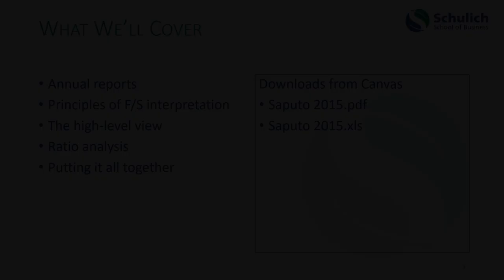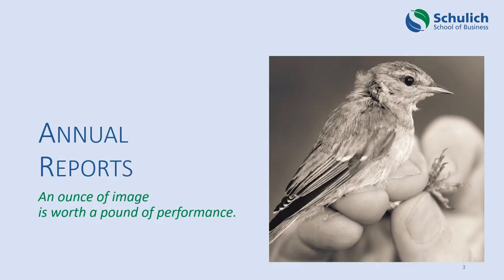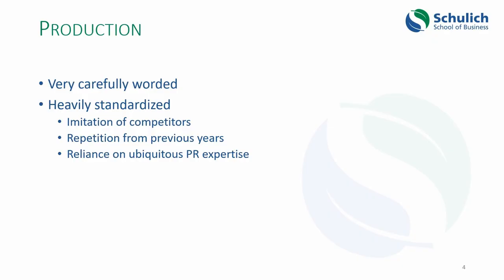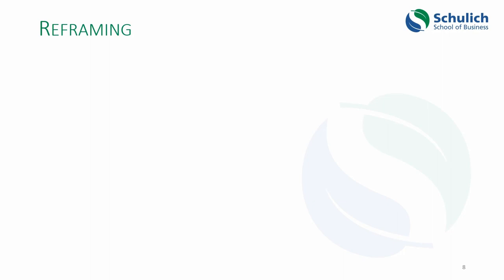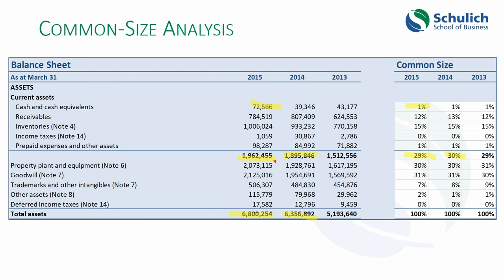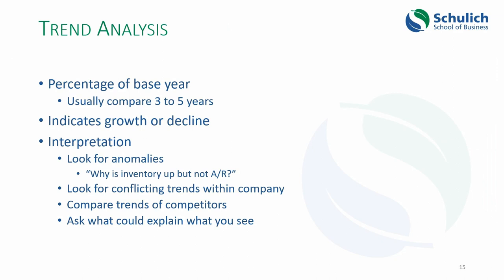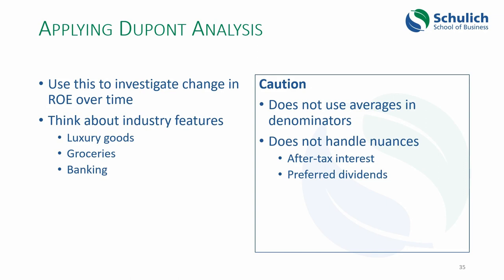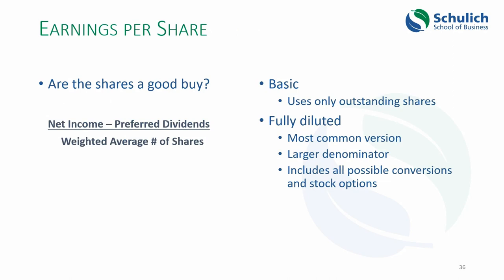Financial Statement Analysis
Financial statement analysis is about knowing how to look at financial statements, and then generating meaning from what you observe. This video will teach you how to do the necessary calculations for F/S analysis, and more importantly, how to interpret the results.

00:00 Financial Statement Analysis
00:00 INTRODUCTION
01:05 ANNUAL REPORTS
06:11 PRINCIPLES OF F/S INTERPRETATION
12:48 HIGH-LEVEL VIEW
12:51 Common-Size Analysis
16:00 Trend Analysis
20:41 RATIO ANALYSIS
21:57 Financial Position
37:05 Financial Performance
56:46 Cash Flows
01:06:07 PUTTING IT ALL TOGETHER
01:09:51 SUMMARY

for a readable version of this lesson, complete with downloadable course material.